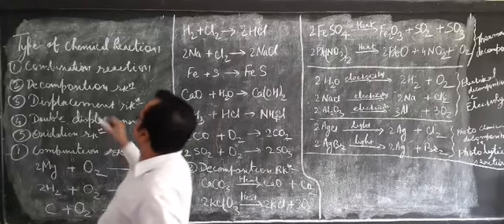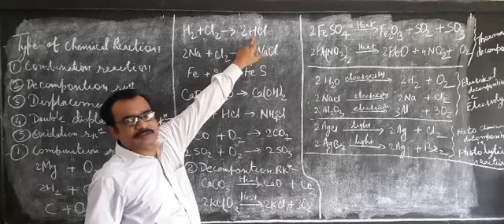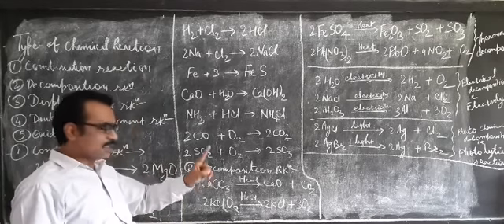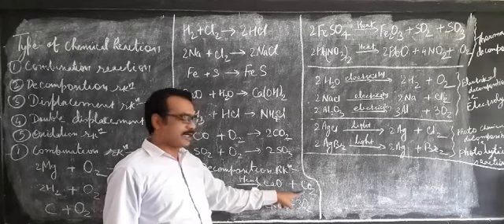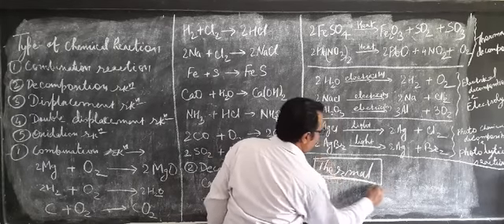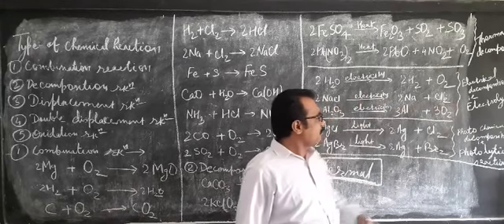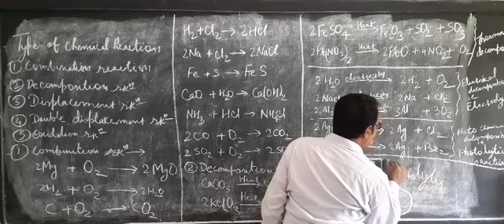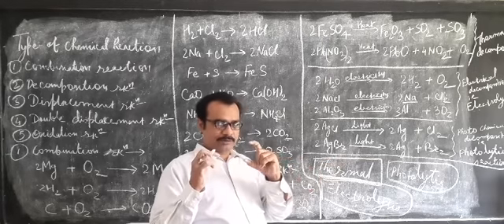Class 10 Chemical Reaction and Equation 06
By C.S. Sir S.K.P Vidya Vihar Rajpur